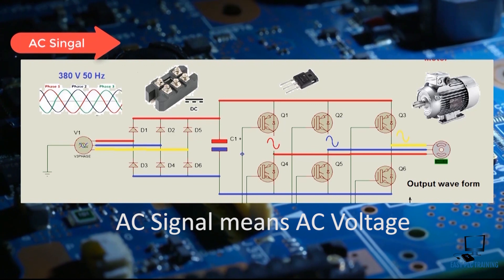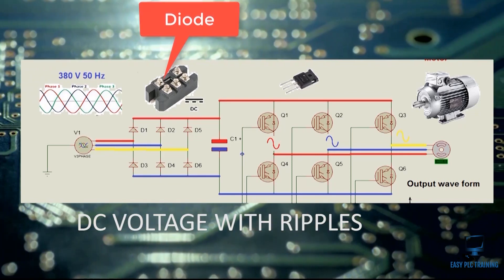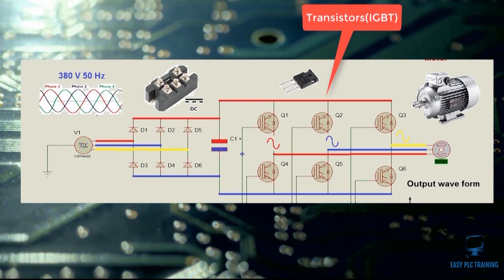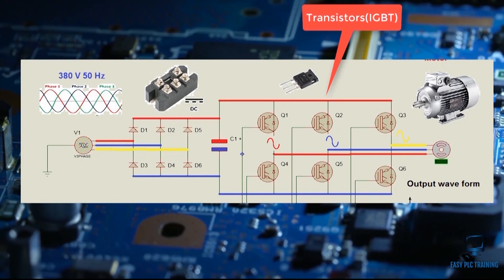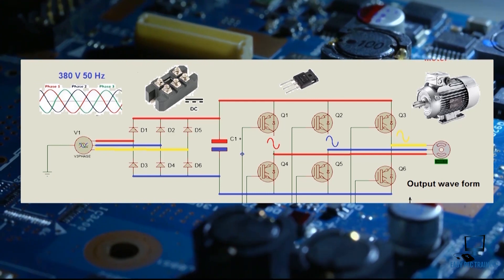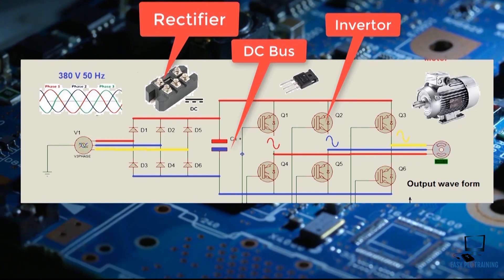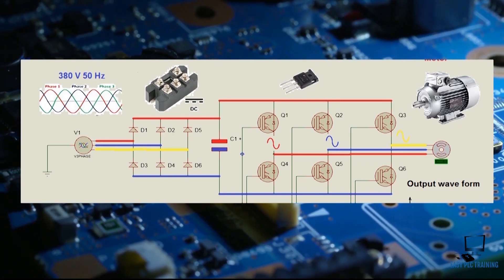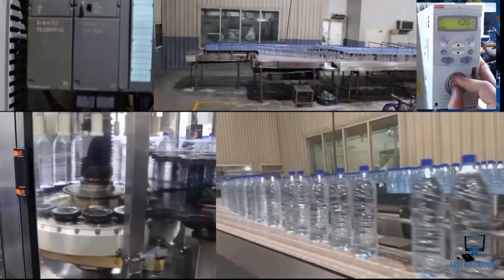What is VFD ? (Variable Frequency Drive)